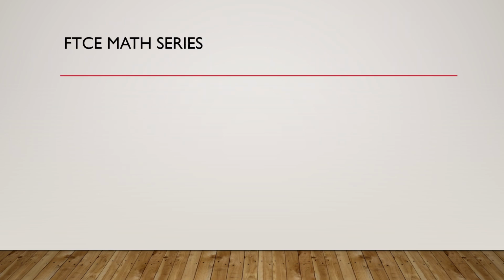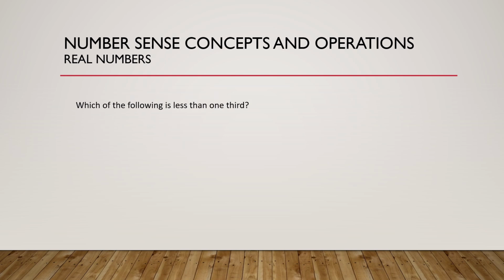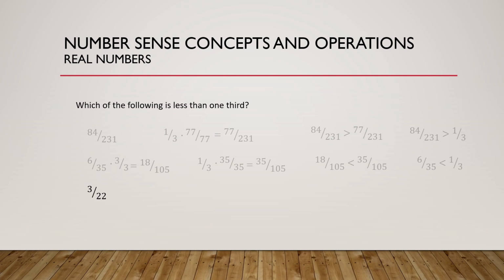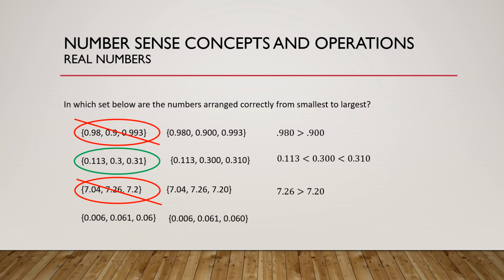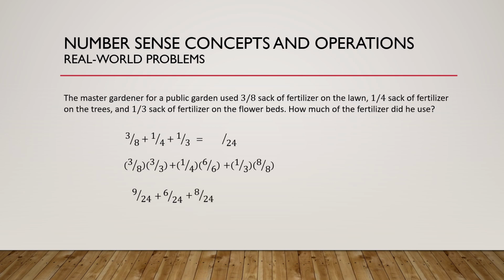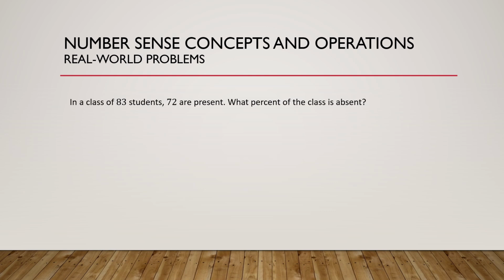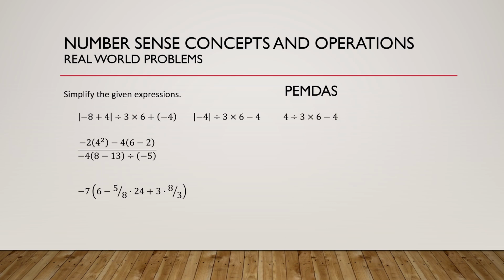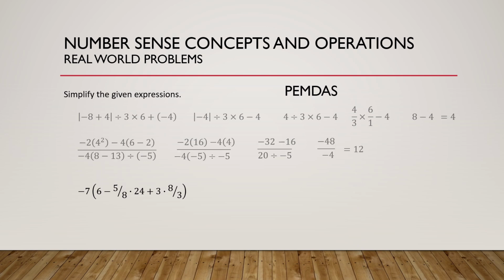FTCE Number Sense, Concepts and Operations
Instructional video for perspective teachers preparing for the math portion of the General Knowledge Test, part of the Florida Teachers Certification Examinations. Video 1 of 4, Number Sense, Concepts and Operations.